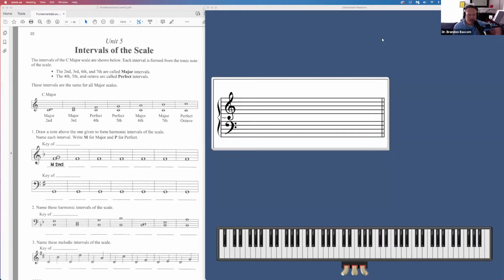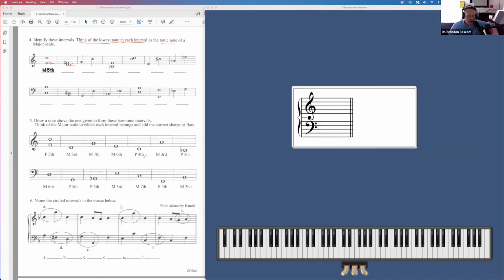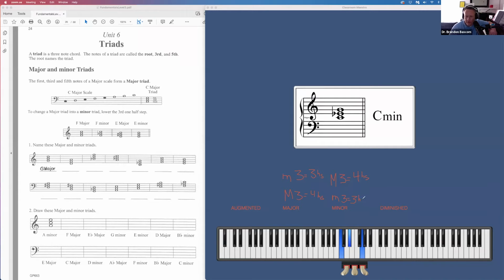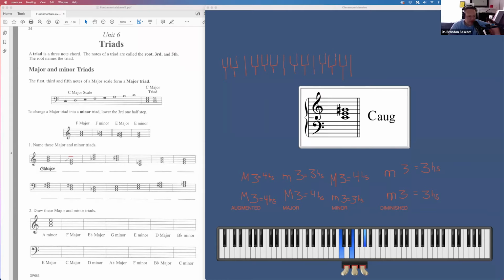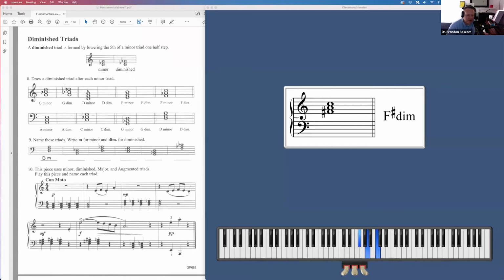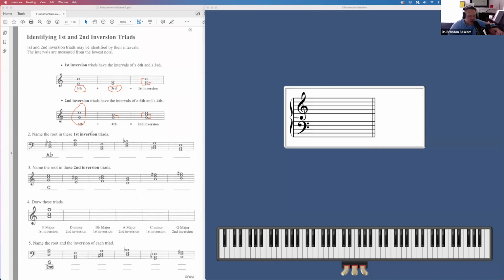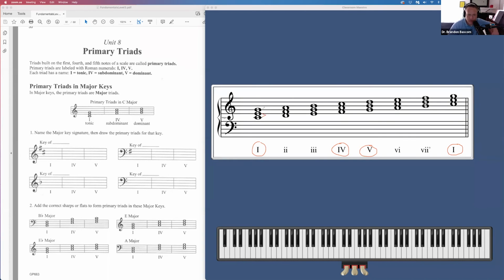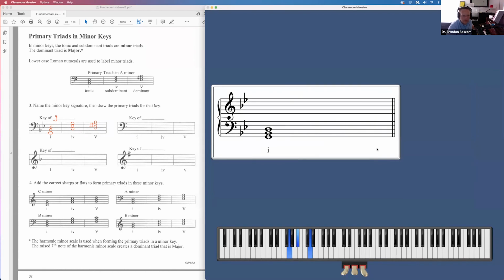Music Fundamentals -Level 3 -Units 5-8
In this video I go over Units 5-8 of Fundamentals of Piano Theory Level 3